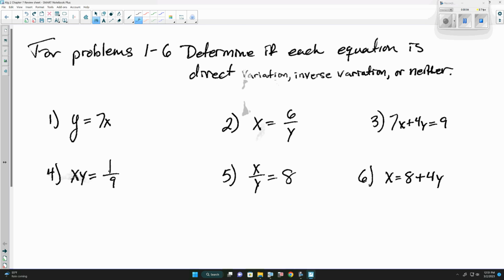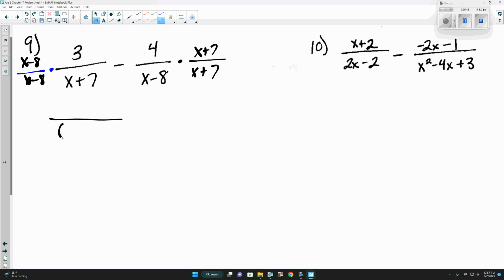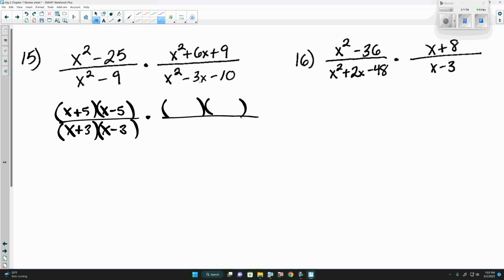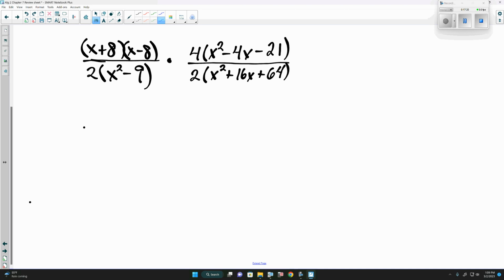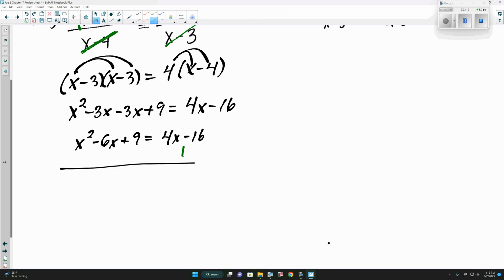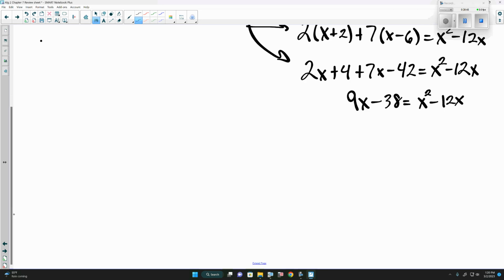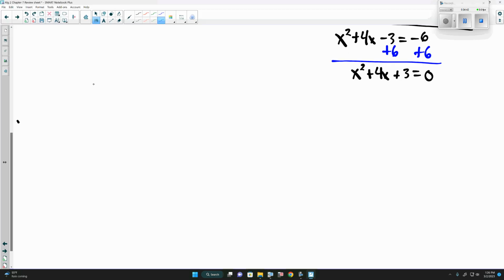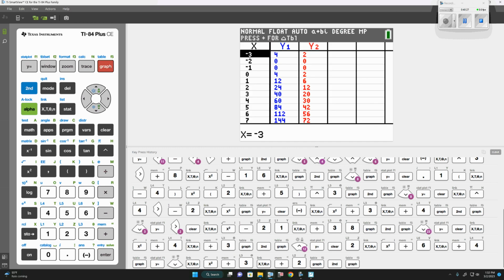Algebra 2 Chapter 7 Review Again